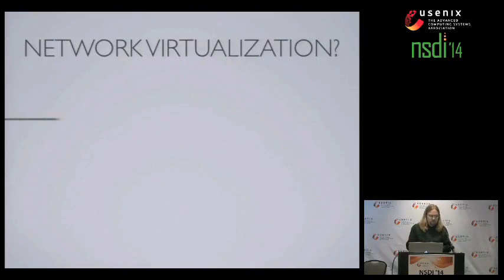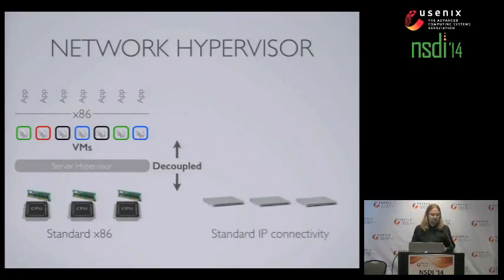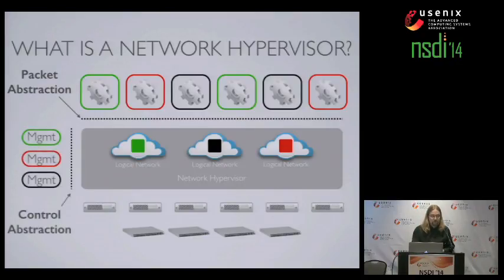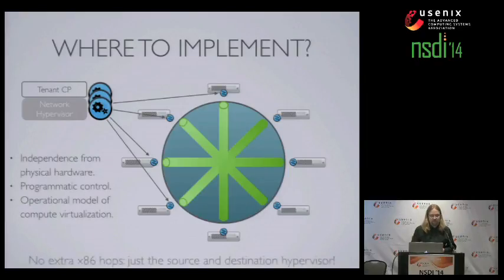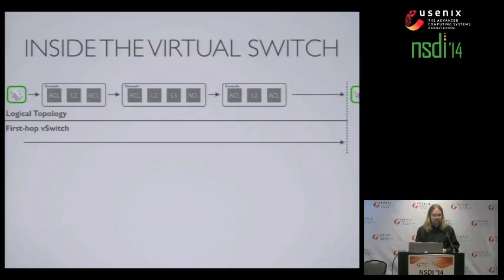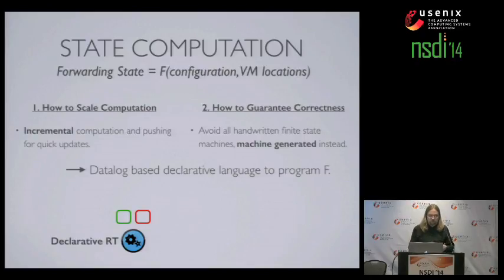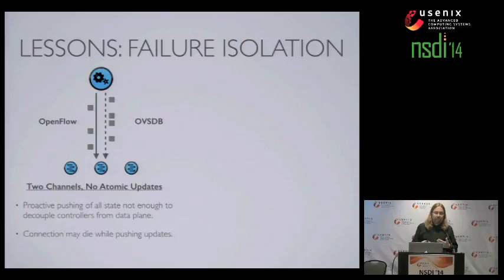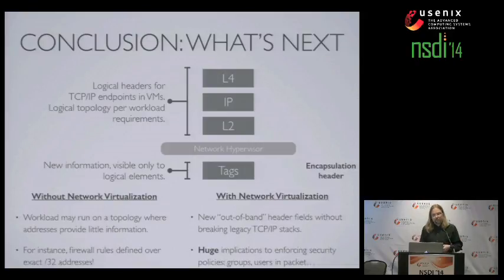Network Virtualization in Multi tenant Datacenters